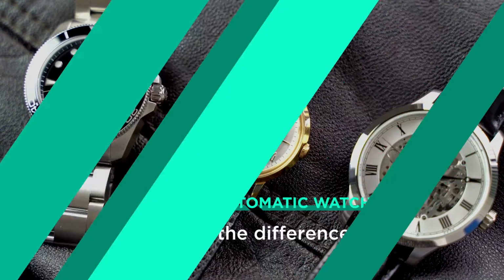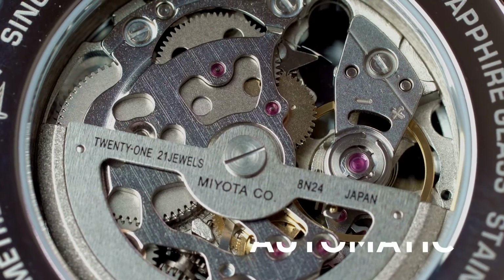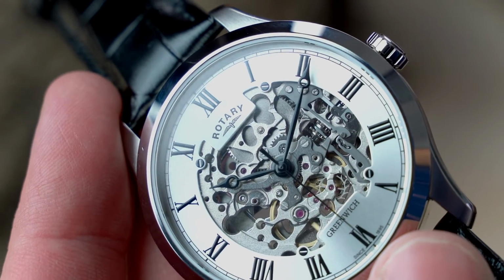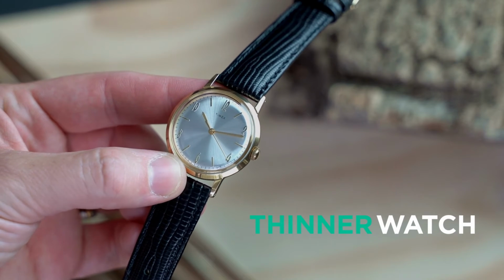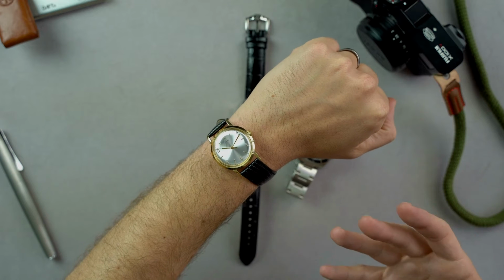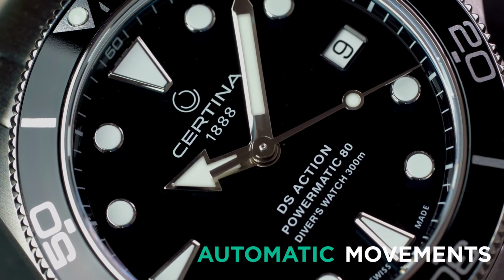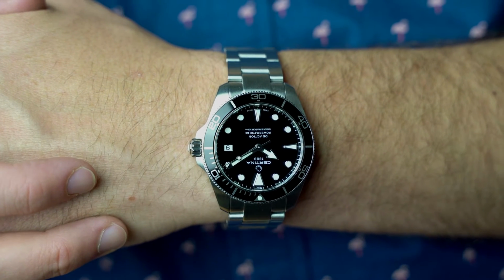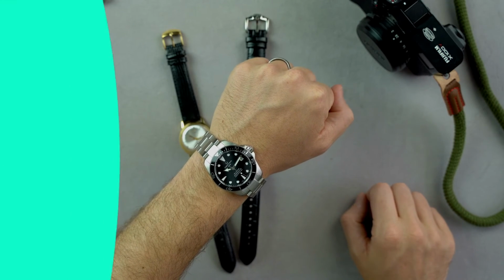Manual vs. Automatic watches - What's the Difference?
Are you ready for a battle of mechanical proportions? In this video we’re going to put automatic and hand wind watch movements up against each other, to see which is right for you.

TIMESTAMPS:

0:00 Introduction
0:43 Hand Wind/Manual Movements
1:02 Automatic Movements
1:24 Pros & Cons
3:41 Outro

At WatchShop, you can guarantee you will find more watch brands than anywhere else. From the biggest designer brands, to the best of luxury and some hidden gems, along with outstanding service and next day delivery, WatchShop is the hottest place to buy your next watch.